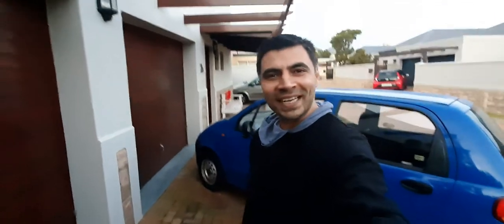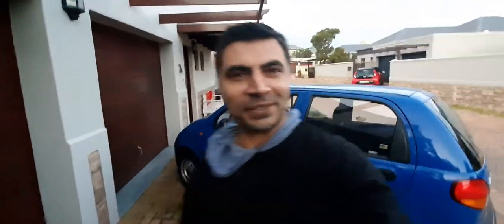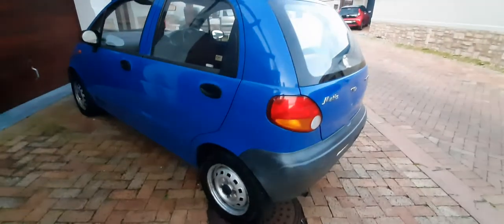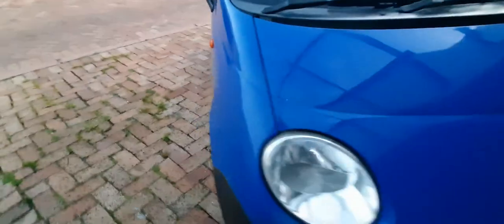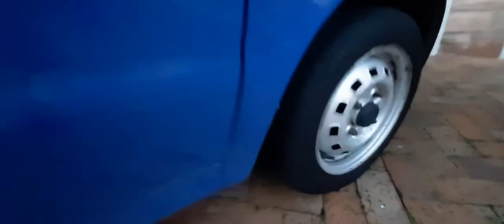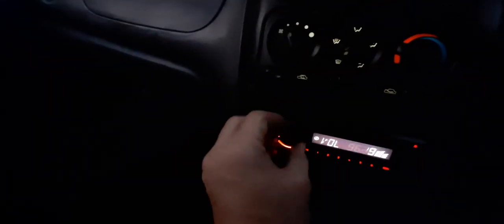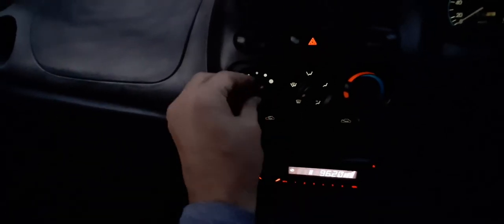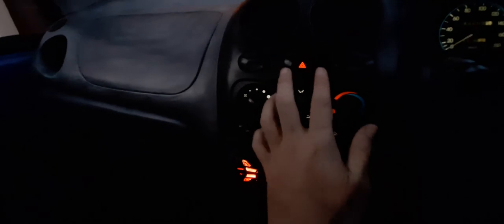Daewoo Matiz 0.8 2002 Review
I'll catch you guys in the next one, Peace!

Your support is very much appreciated. Thanks, guys!

🙋🏻‍♂️ My name is Nadir and I am DevLead devlead, a Software Engineer, studied Masters Degree in Computer Science and Bachelors Degree in Information Technology. This channel is dedicated to helping aspiring people reach their goals in life. I hope these videos help :)

Besides educational videos, i also do high quality Car Review videos. And life style and videos for kids and much more :)